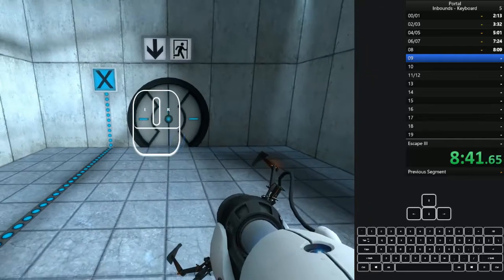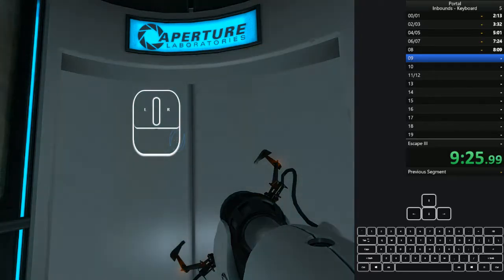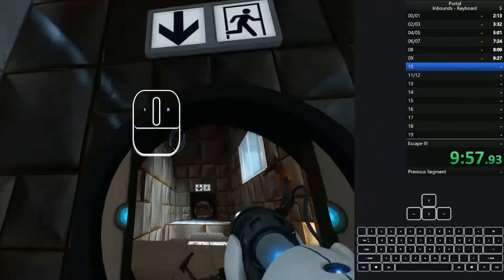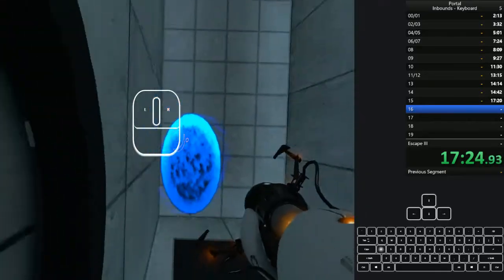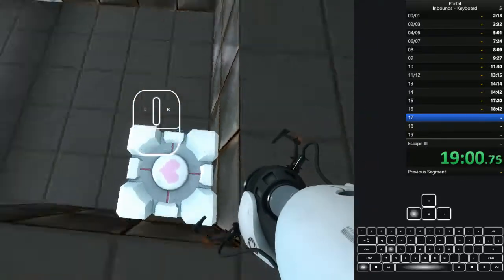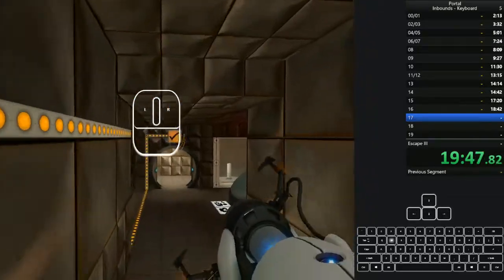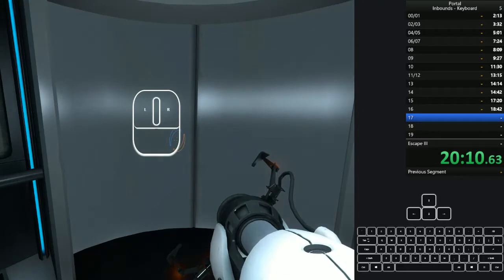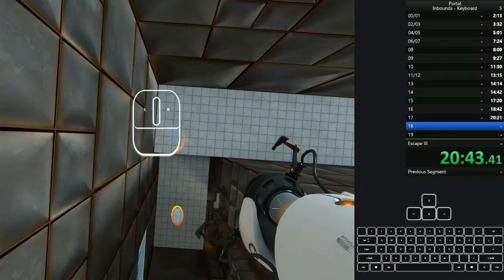Portal Category Extensions | Keyboard Only (Inbounds) in 40:46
Besides the Fact I forgot to Move the onscreen Mouse, went alright for a Keyboard Only Run.